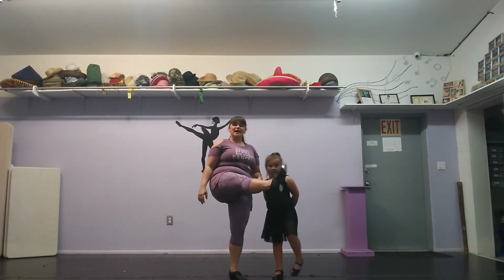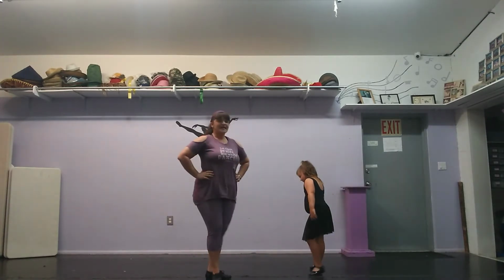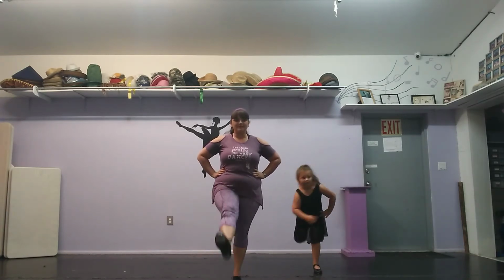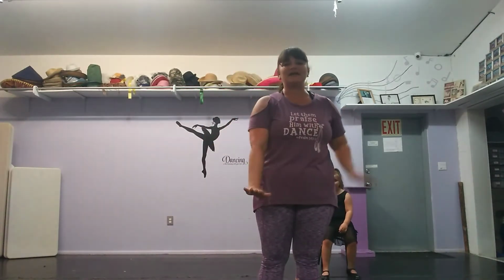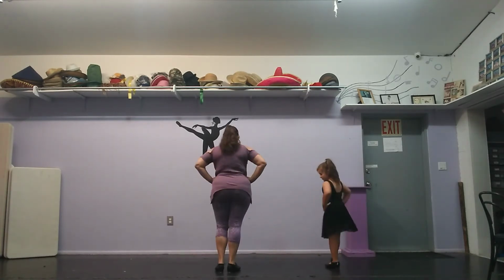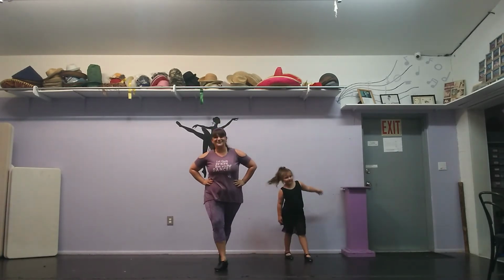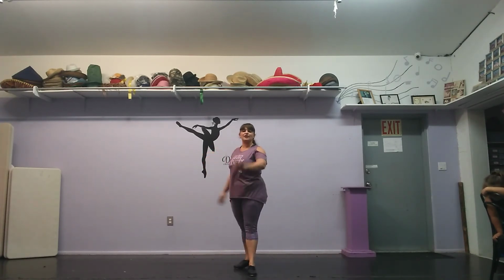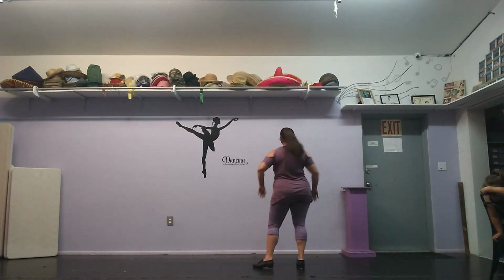Tap warm up and basic skills